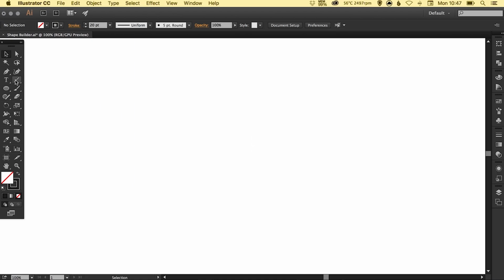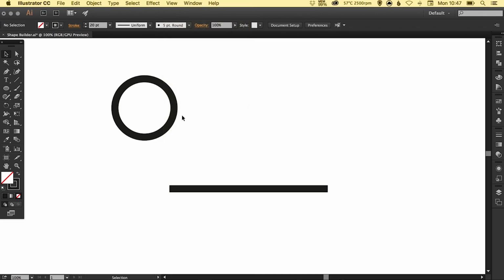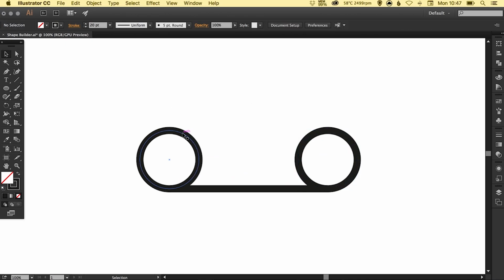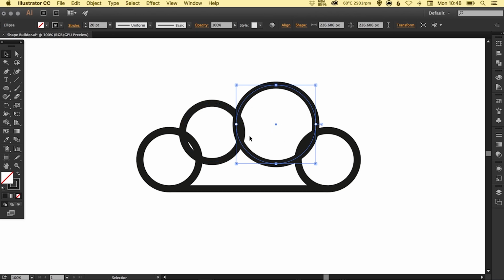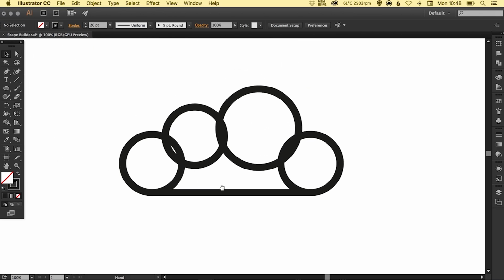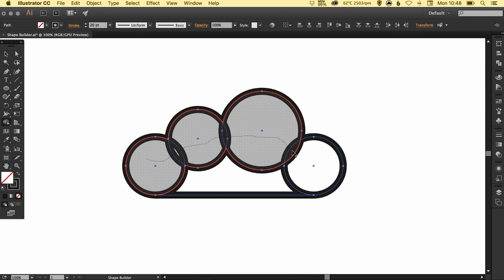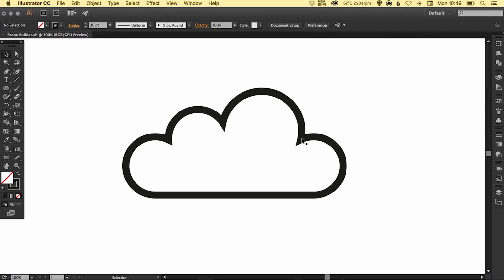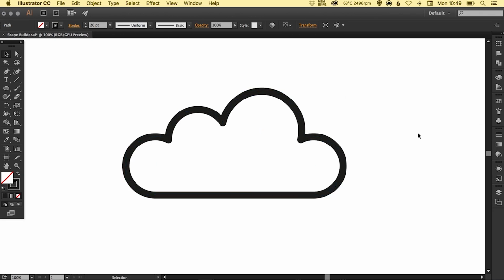Learn How To Use the Shape Builder Tool in Adobe Illustrator | Dansky